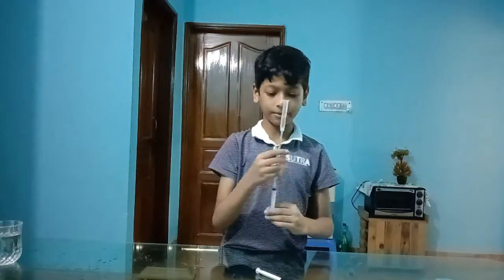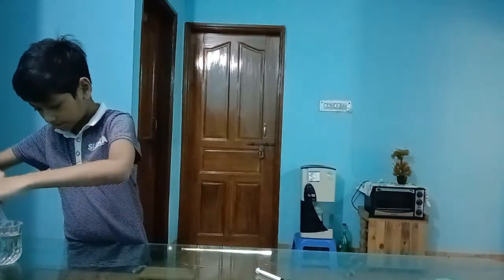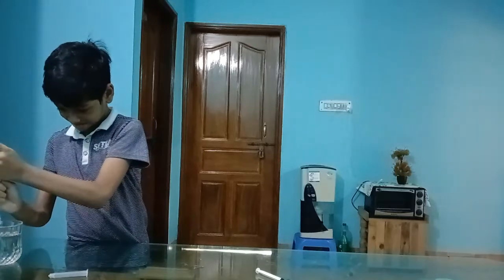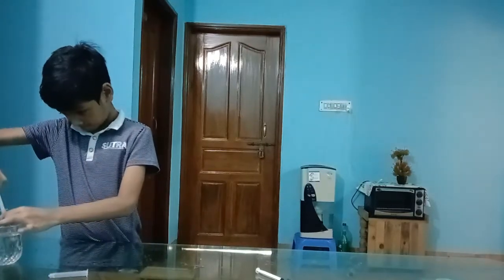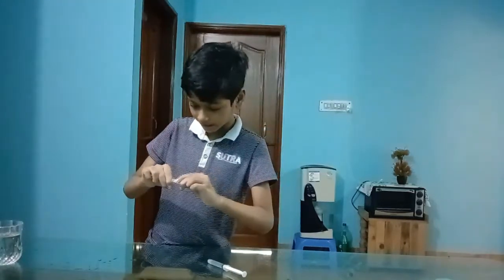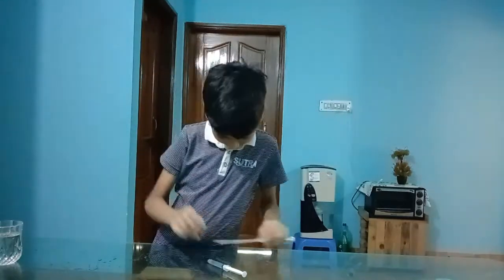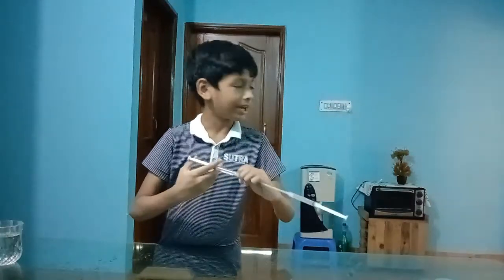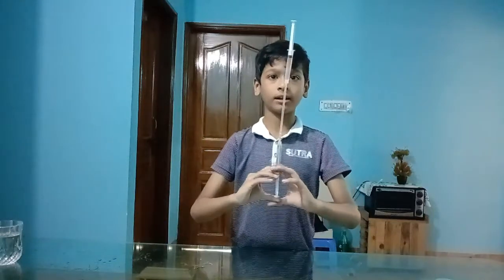how to make a rokate || swamonnoy vlogs